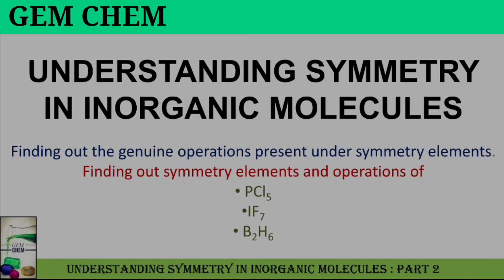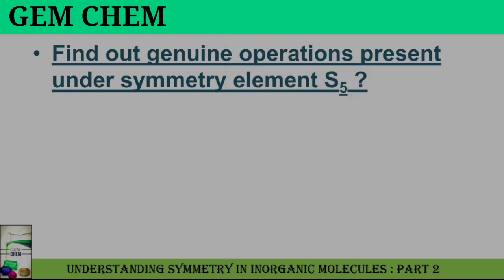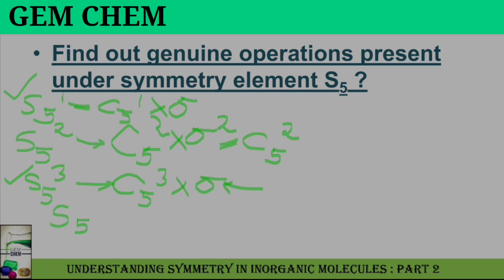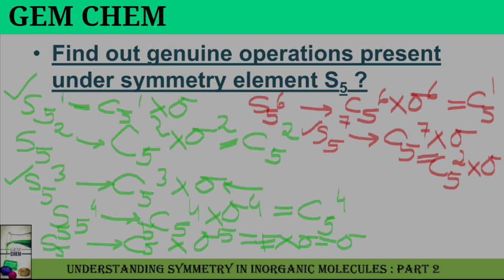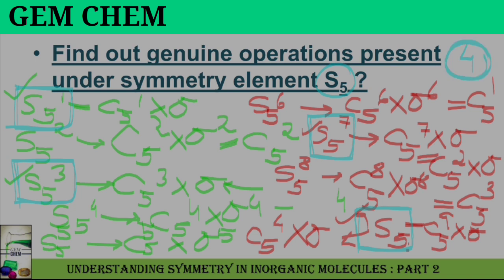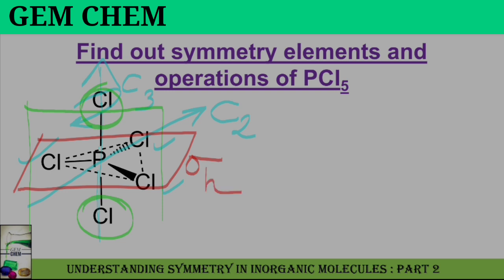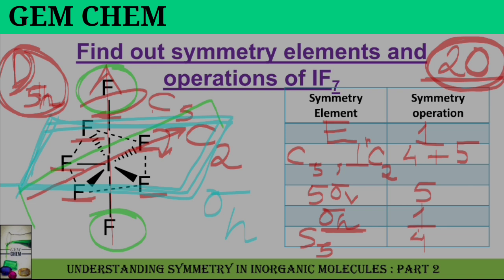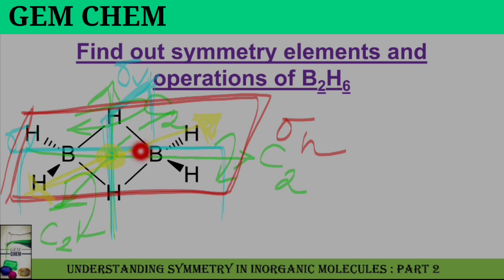Symmetry operations | S5| Symmetry elements of PCl5| IF7 | B2H6| Part 2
This video series consists of the basics of symmetry elements of inorganic molecules and as we will proceed we will be able to determine the symmetry elements of atomic orbitals and molecular orbitals.

symmetry in inorganic chemistry

Introduction to Symmetry Operations and Point Groups| Unit-1 Symmetry Operation and Symmetry elements| Introduction to Symmetry Operations and Point Groups| A symmetry operation is an action of rotation or reflection or both that leaves an object in an orientation indistinguishable from the original one. A symmetry element is a line, a plane or a point in or through an object about which a symmetry operation is performed. There are 5 different types of symmetry elements, Identity given by the symbol E, Proper axis or Rotational axis of symmetry designated by Cn, Plane of symmetry or mirror plane designated by sigma, centre of symmetry or inversion centre given by i and improper axis or alternating axis of symmetry denoted by Sn. | Different symmetry Elements and symmetry operations # Group Theory Part-2 # Plane of symmetry # centre of symmetry # Axis of symmetry # Improper axis of symmetry | Symmetry elements and operations|Group theory in chemistry|axis of Symmetry chemistry|Examples |Symmetry Elements -Concept + Types + Examples